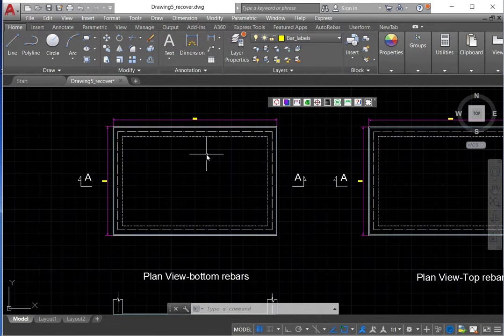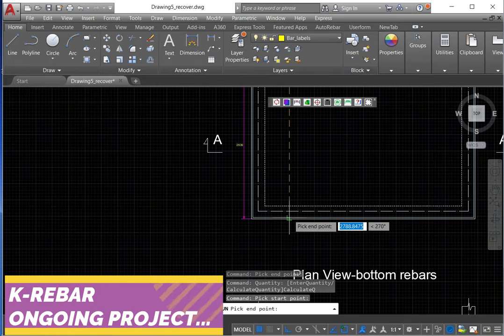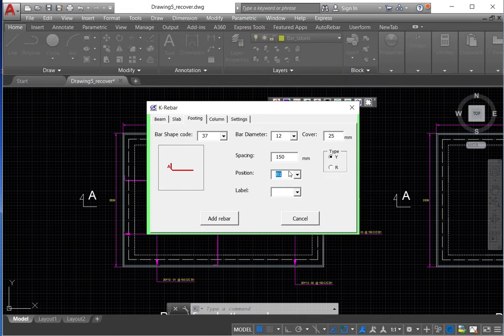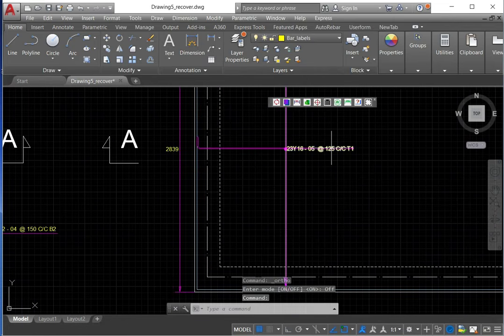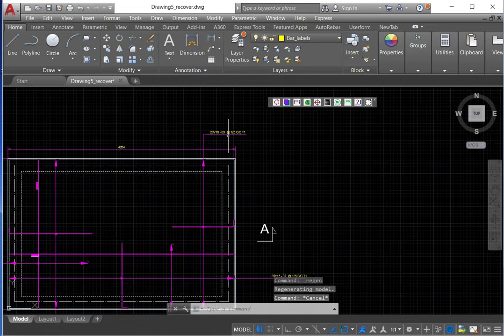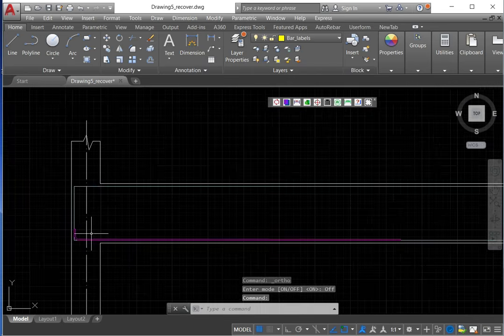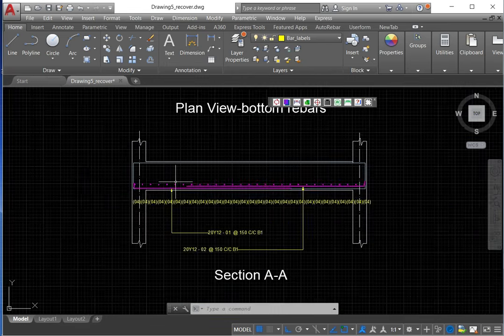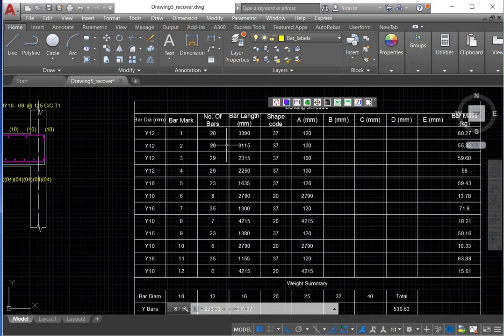SLAB DETAILING WITH AUTOCAD MADE EASY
K-rebar is  a vba program for reinforcement detailing in Autocad.
This program is an ongoing project and any suggestion is welcome.
In this video i will show you how to detail a two way slab  with k-rebar.
The below features will be explored :
     - Add rebar
     - Edit rebar
     - Add rebar section
     - Generate bending schedule